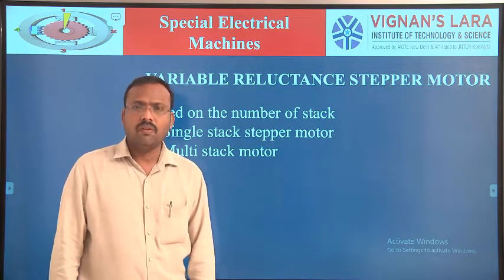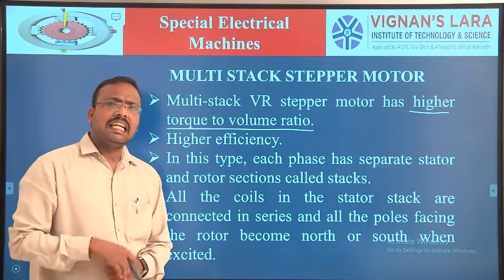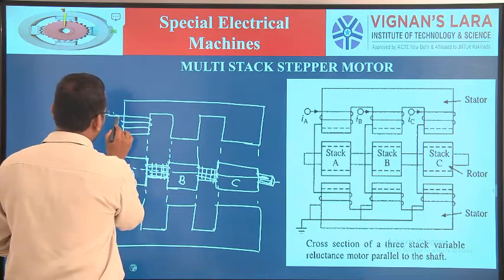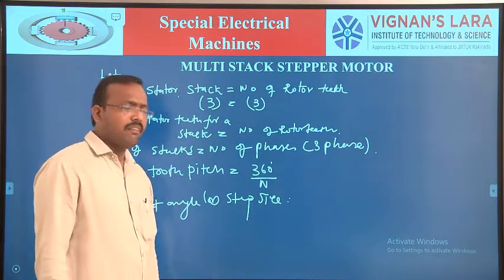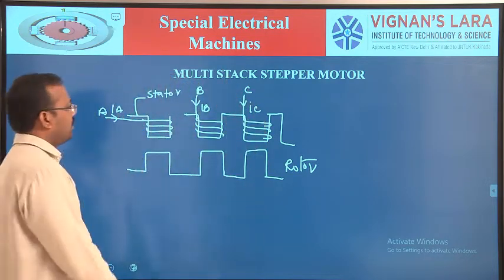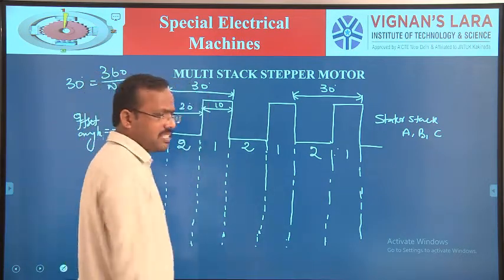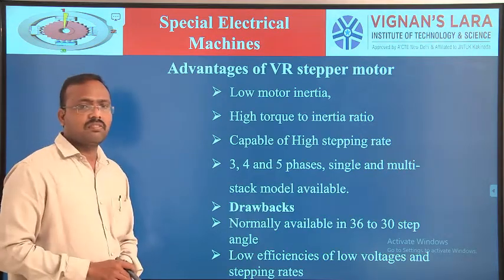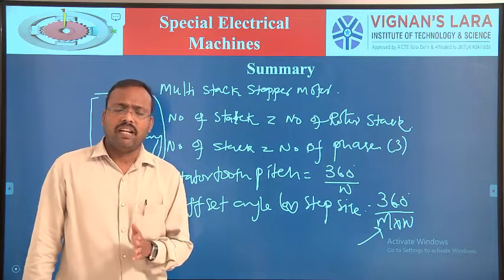UNIT2 Lecture 5 Mulitistack stepper motor